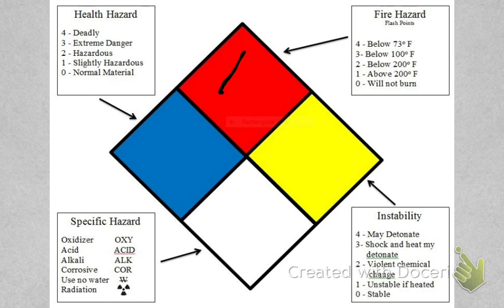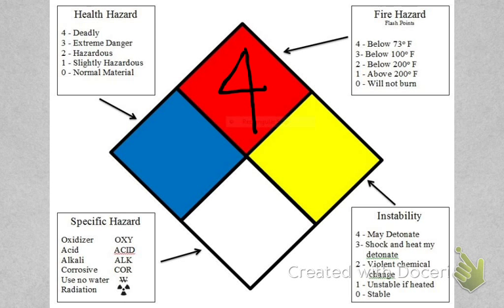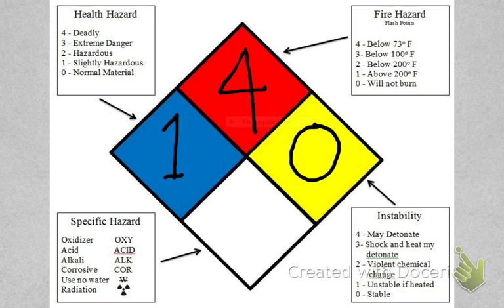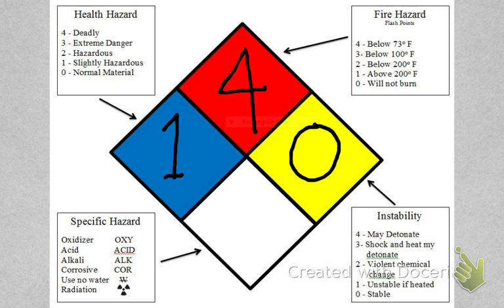Material Safety Data Sheet